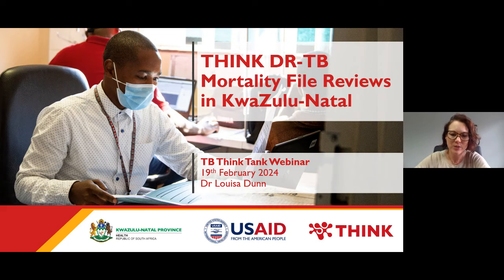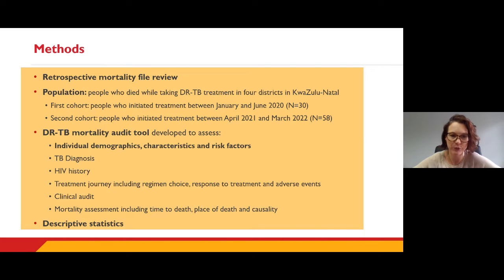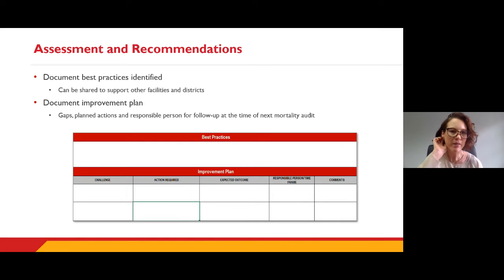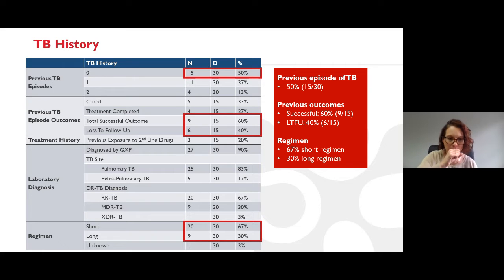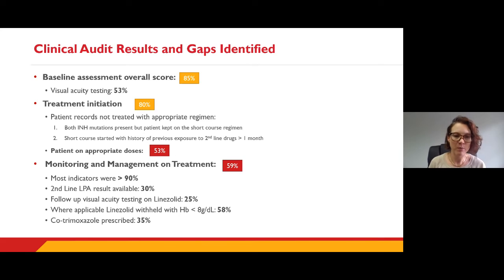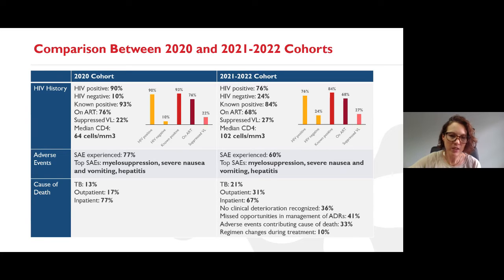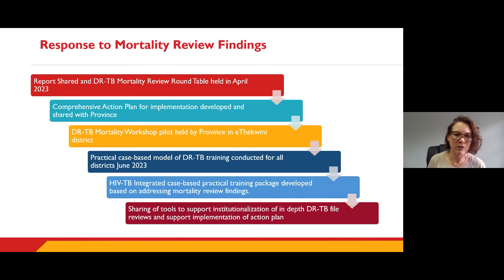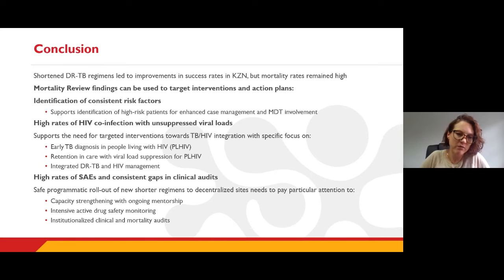2024/02/19 Drug Resistant TB Mortality in KZN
This is the eleventh instalment of the TB Think Tank Webinar Series taking place on a monthly basis. The session presents Drug Resistant TB Mortality in KZN.